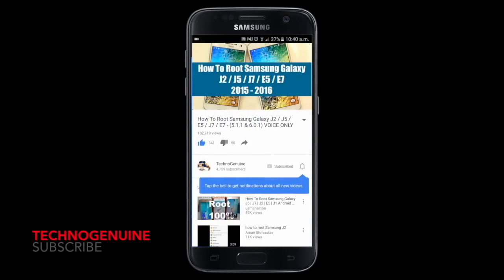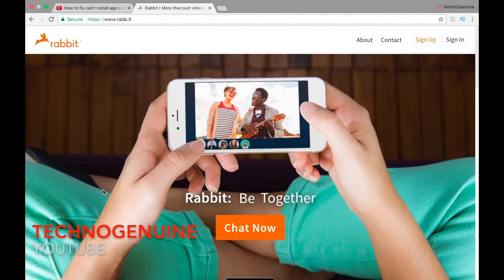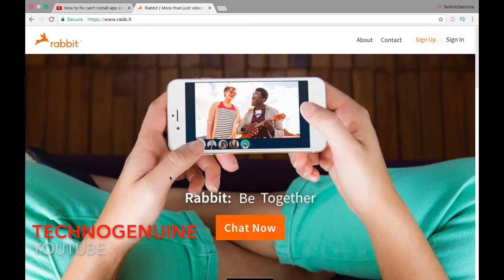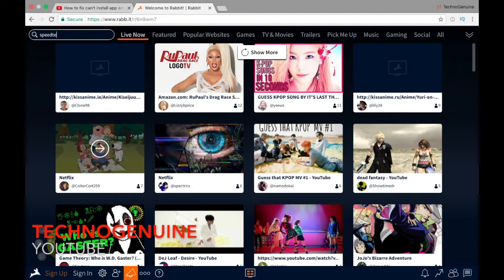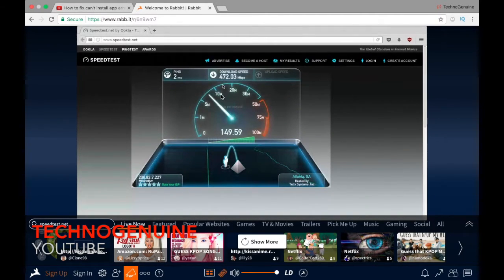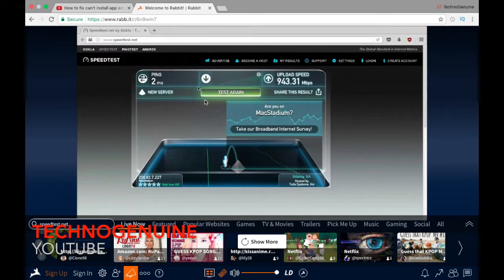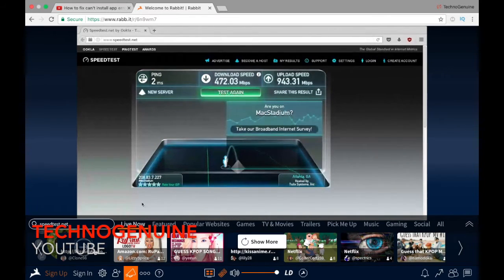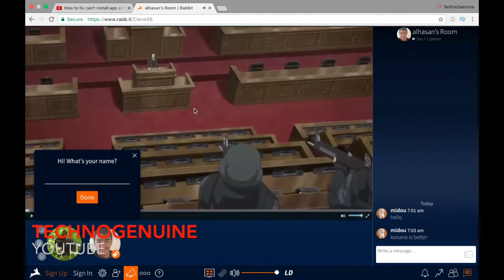Internet Download Speed 500mb and Upload Speed 1000mb (1GB)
LINK - (The website is down, will update it soon)

Windows - macOS - OSX - Sierra - El Capitan - Yosemite - Mountain Lion - 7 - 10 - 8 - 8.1 - Linus - iOS - Android

- Upload 4K Videos in seconds
- Stream or watch Kissanime in 1080p
- Watch Netflix no buffering